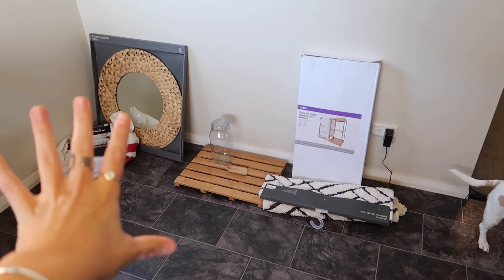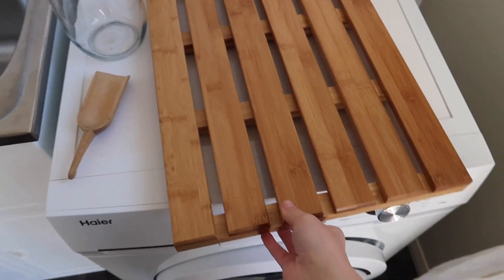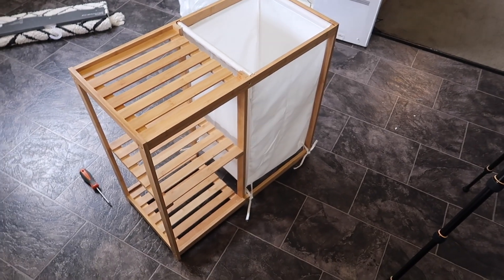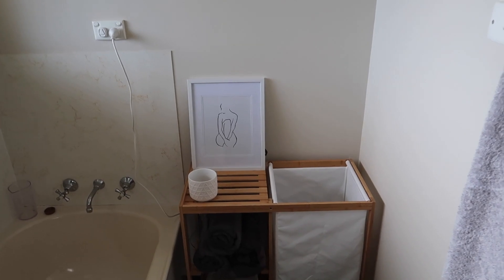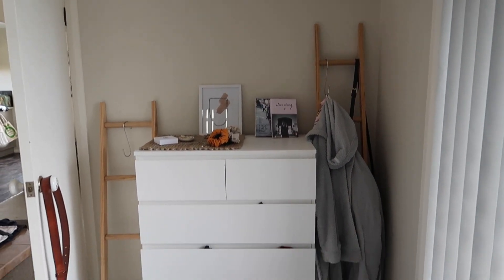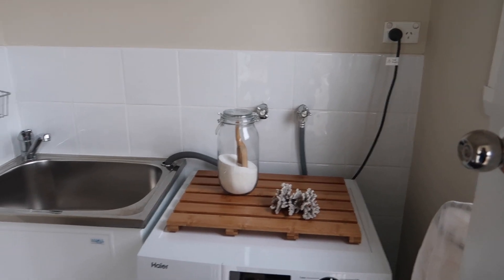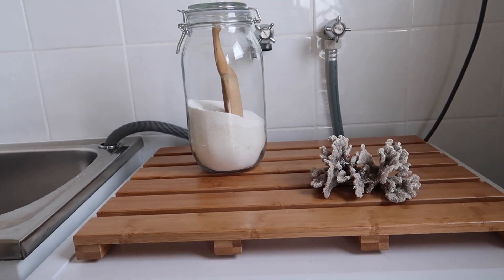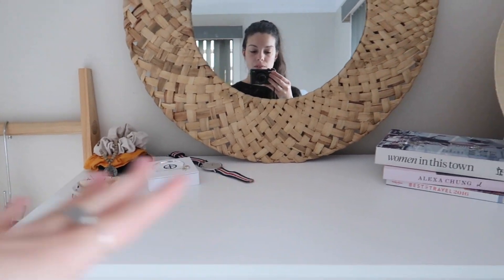Upgrading Neglected Rooms in My Coastal Home | HOUSE VLOG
MUSIC
➜ Let You Go - Spectrum
➜ Landscape Lover - Vendredi